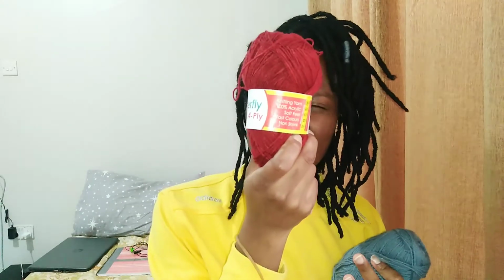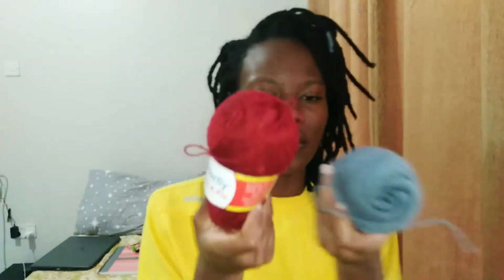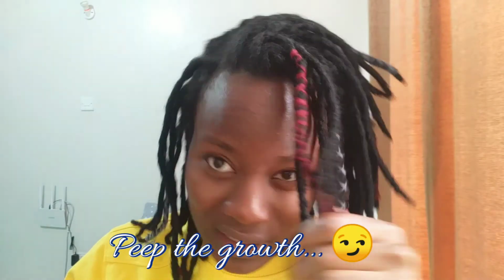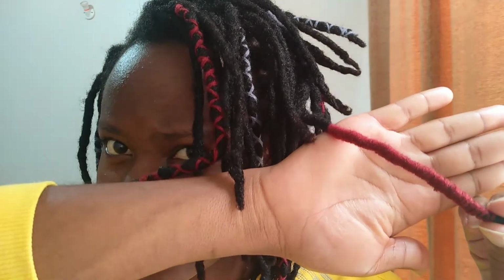Wrapping my locs with yarn | Yarn wraps over locs | Criss-cross loc wrap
How to wrap a loc style☺️

Remember; Creativity is making marvelous out of the discarded.

Isaiah46;4 He will sustain you!